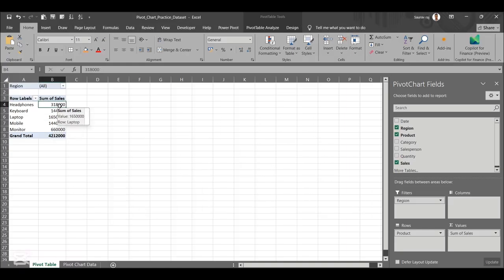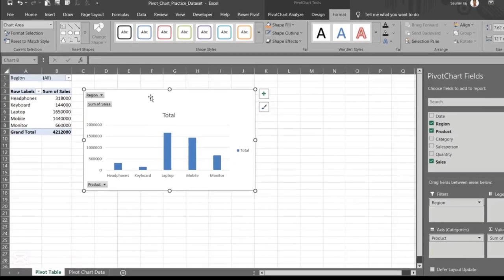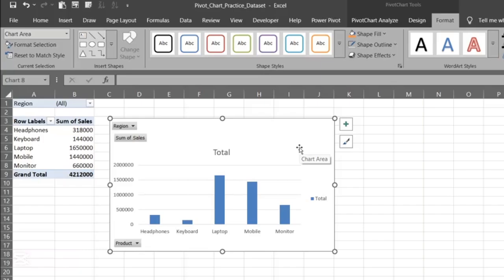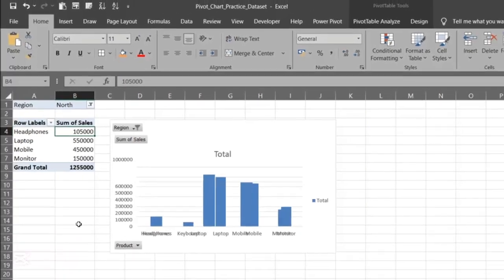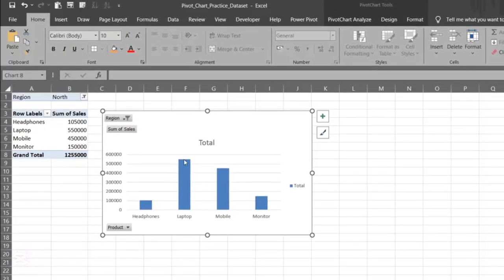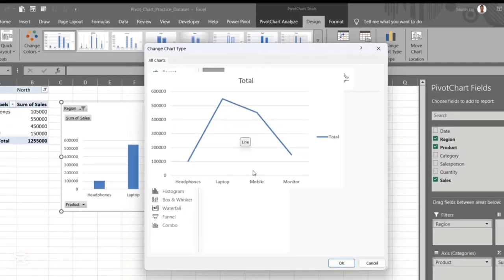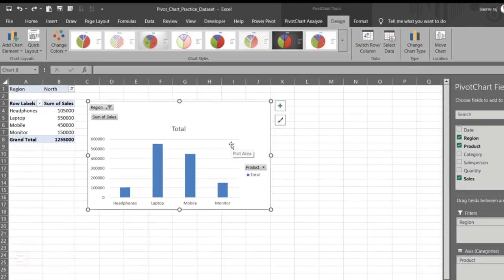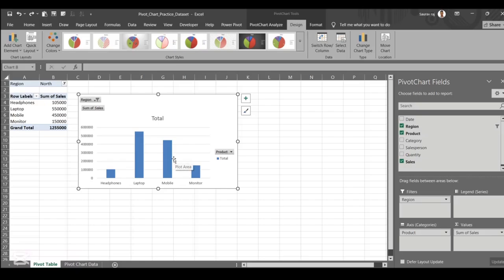📊 How to Convert Pivot Table to Pivot Chart in Excel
In this video you will learn to create Pivot Chart from Pivot table. Pivot chart is much more important than Normal excel Charts.

Timestamps:
0:00 How to convert Pivot table into pivot chart
0:40 How pivot chart is far more important than excel charts
2:14 Different Types of Charts